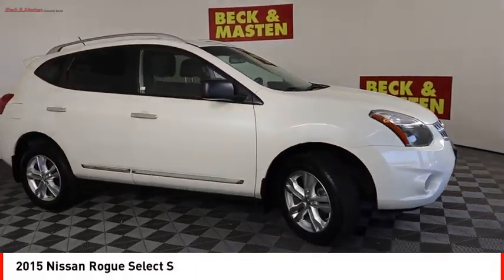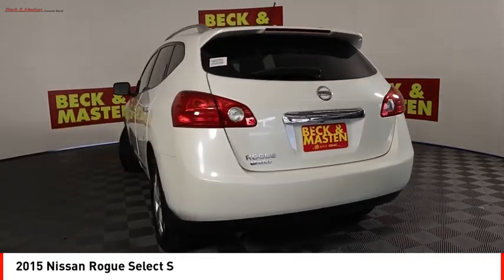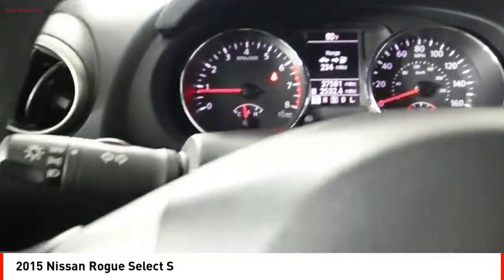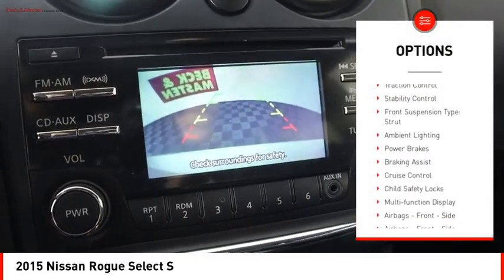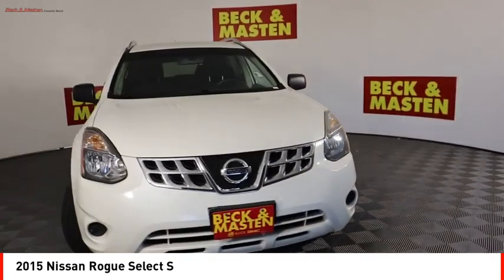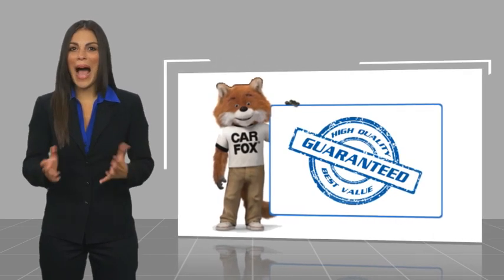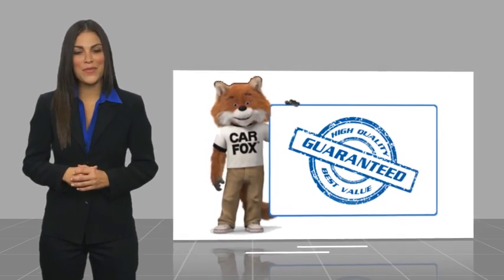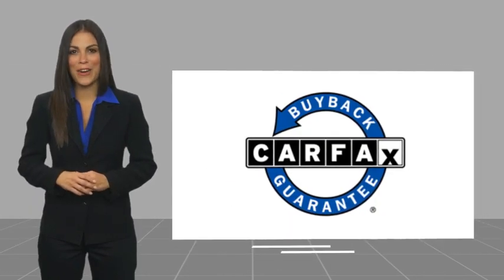2015 Nissan Rogue Select Houston TX FW662589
2015 Nissan Rogue Select S